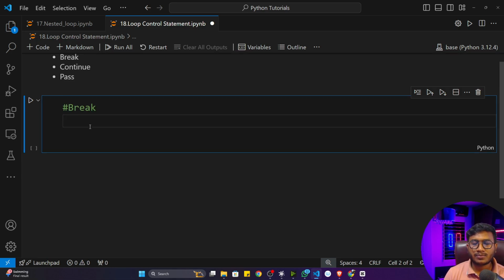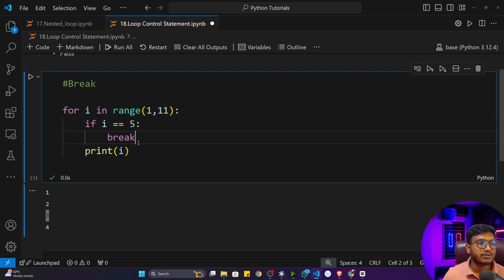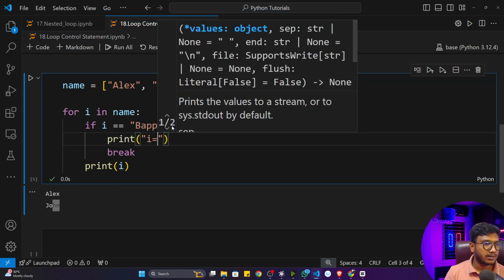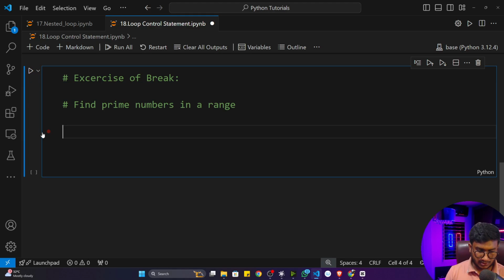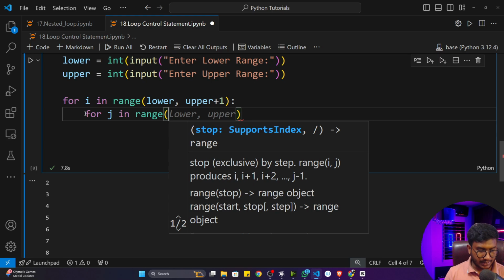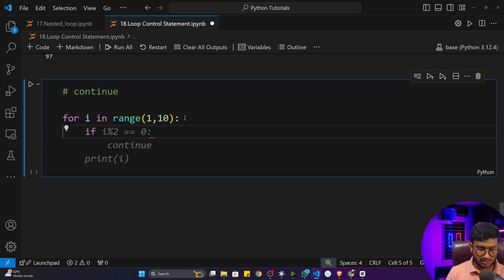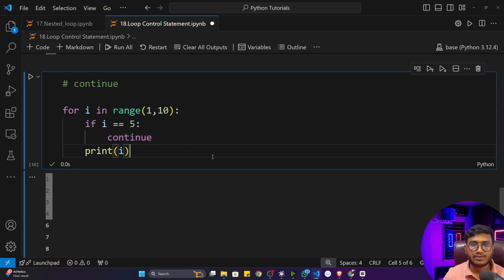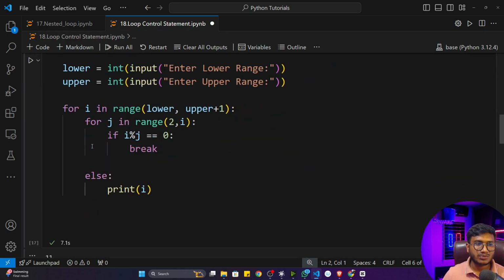Loop Control Statement | Python for AI #18